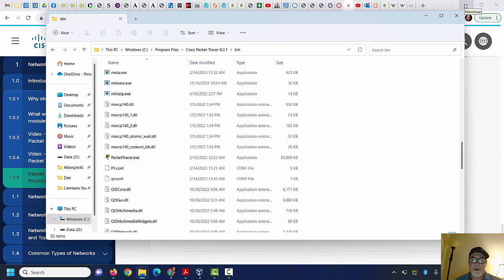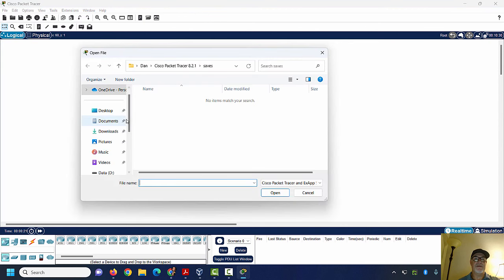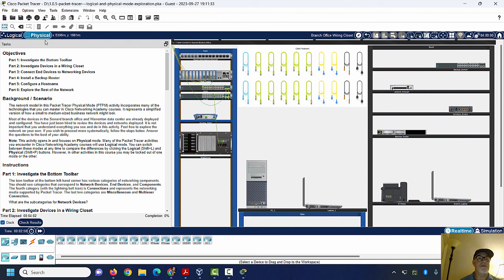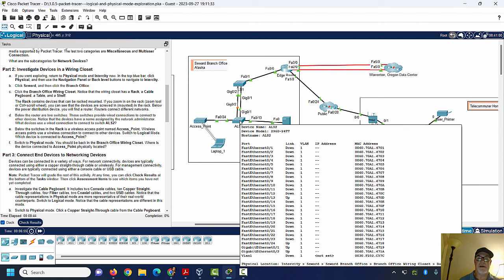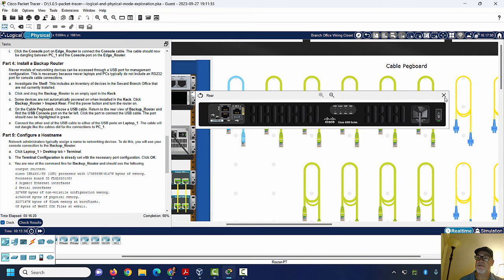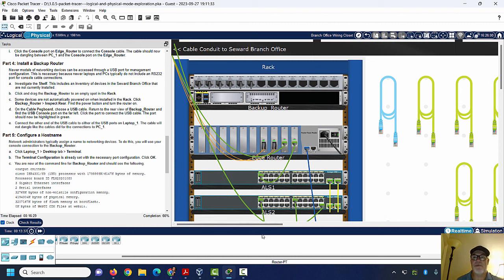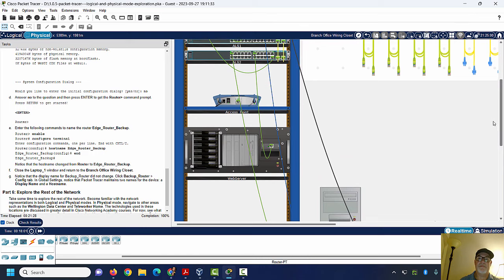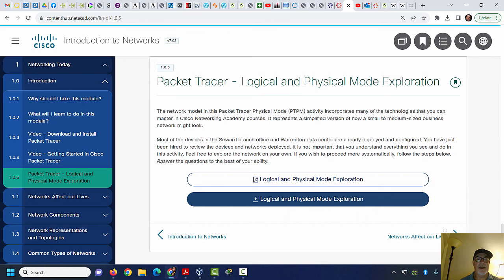CCNA Week 1 - Packet Tracer Physical Mode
In this video I introduce the Networking Academy curriculum and look at a Packet Tracer activity that focuses on the Physical Mode